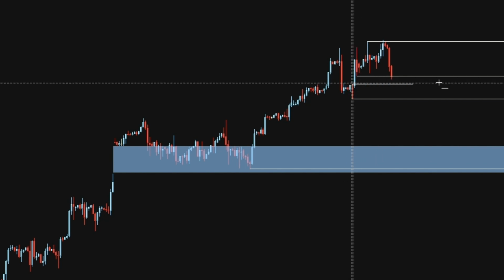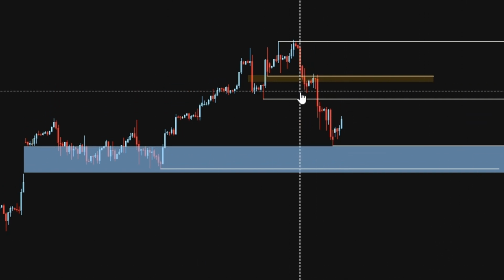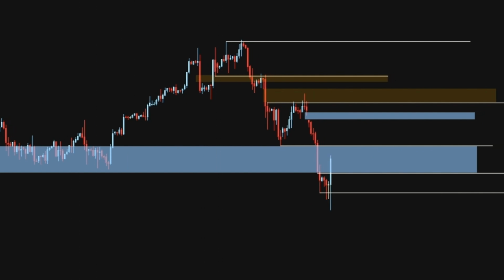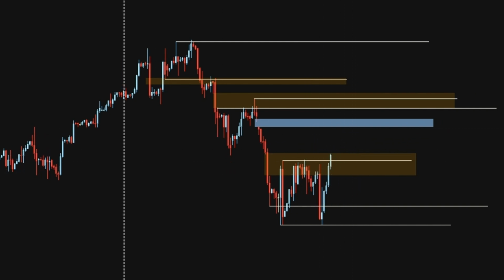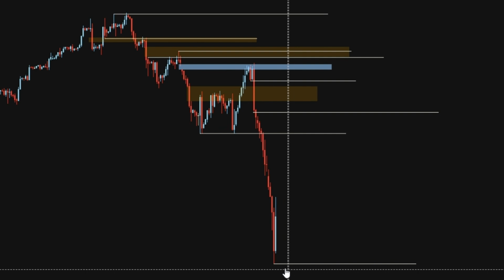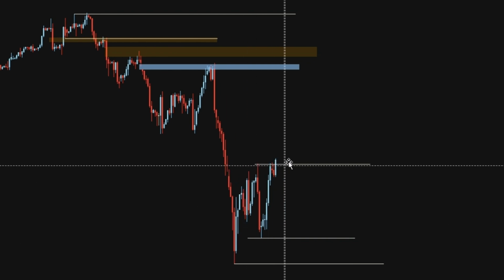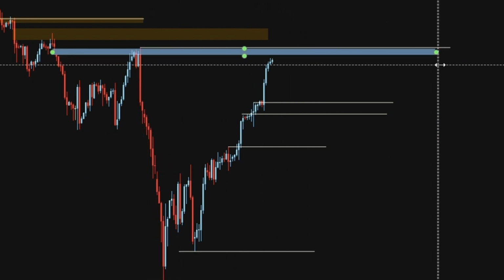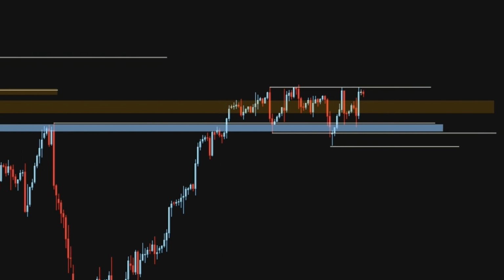MASTER DISPLACEMENT & ANTICIPATE THE PRICE ACTION WITH HIGHER PROBABILITY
In this video, we dive deep into DISPLACEMENT and implications of it in price action. 🚀
We'll break down how we look for it in price action pand explore potential implications for the future price movement. Whether you’re a seasoned trader or just starting out, you won’t want to miss our insights.